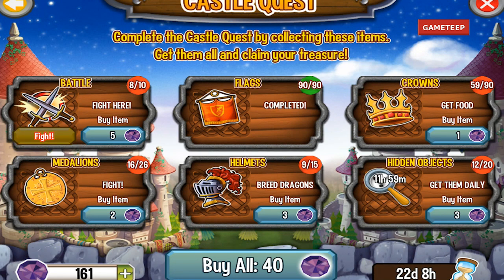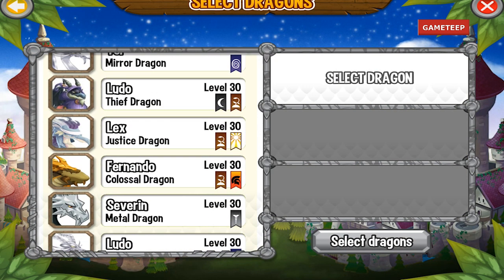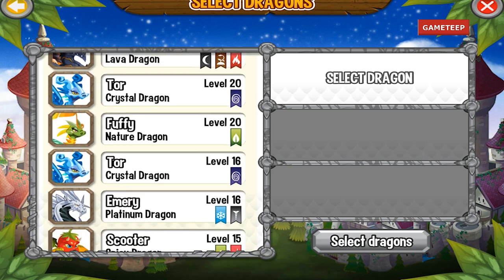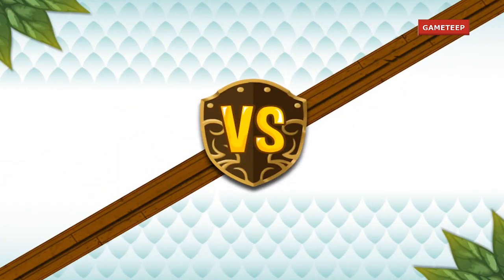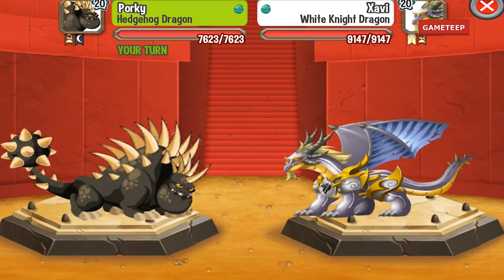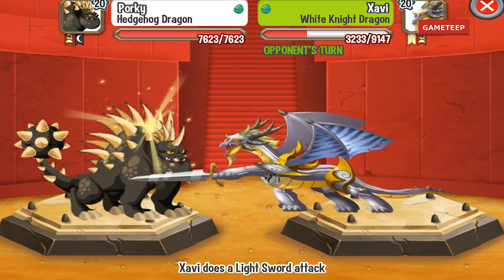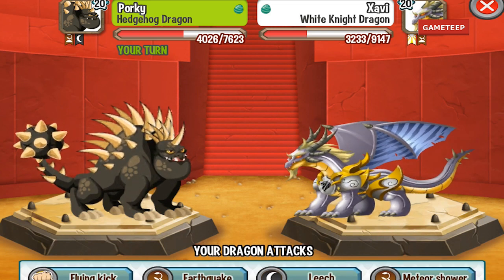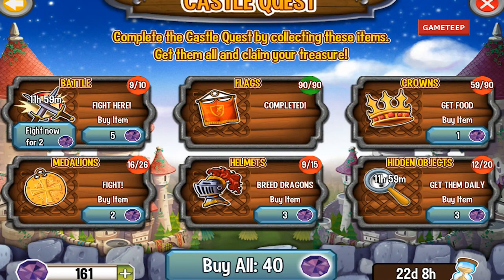Dragon City: Castle Island Battle #9 - White Knight Dragon